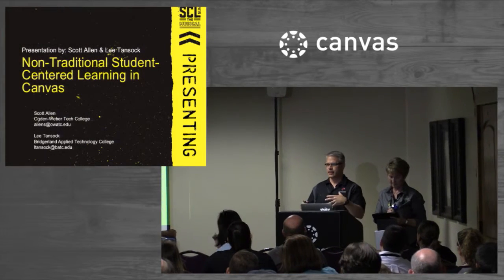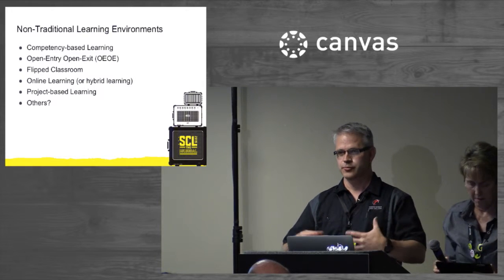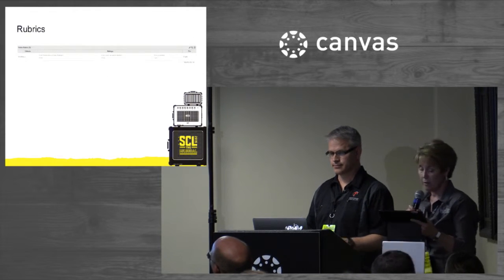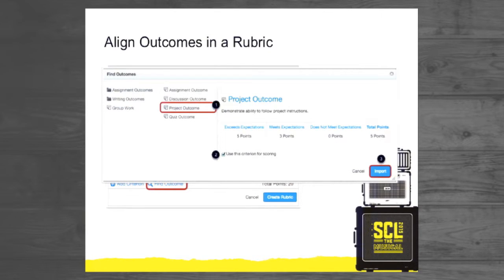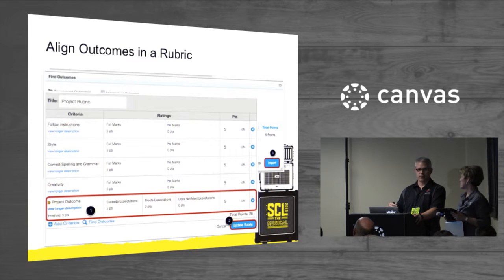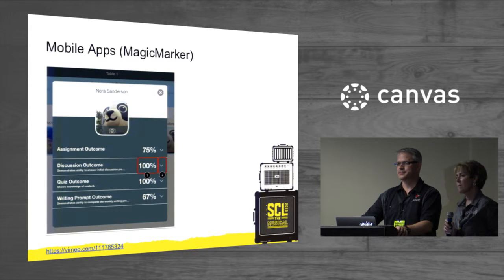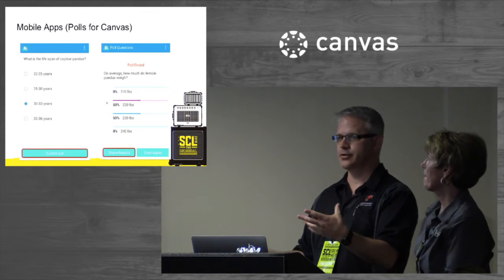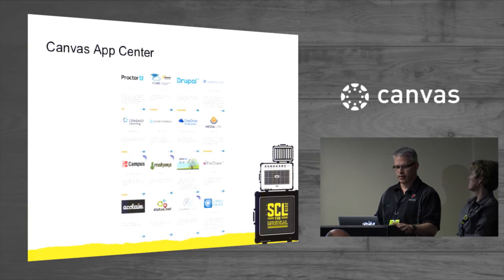Non-traditional Student Centered Learning in Canvas